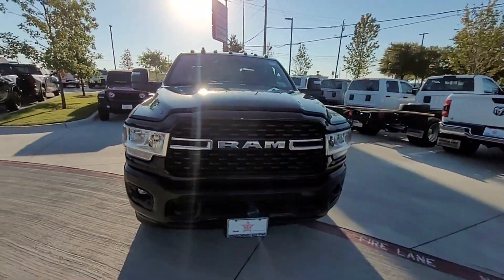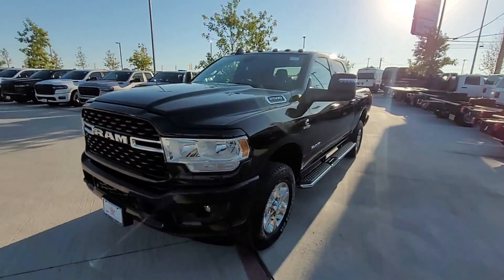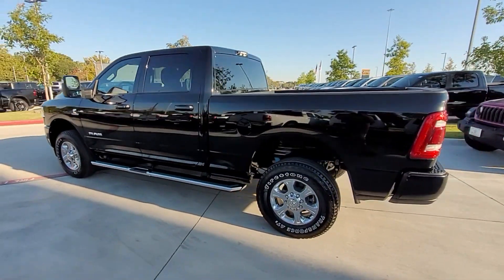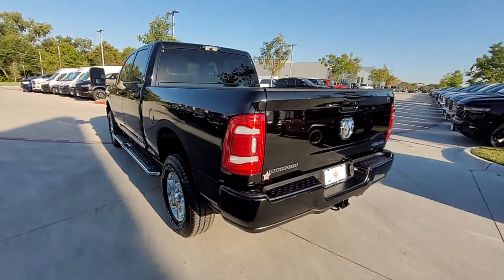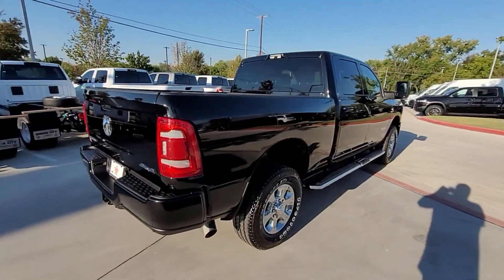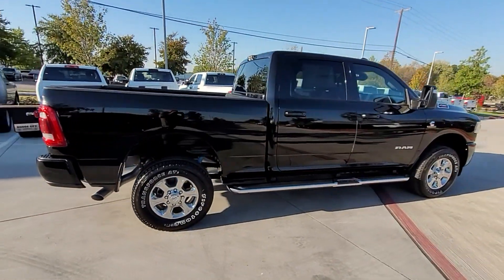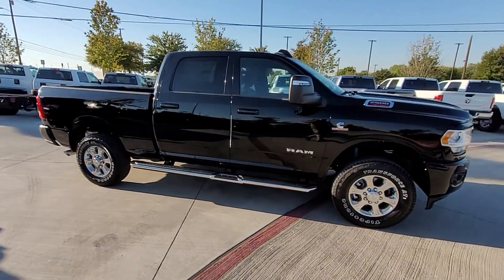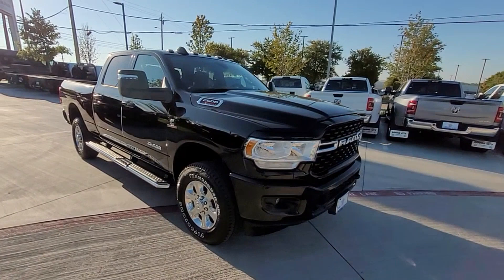New 2024 Ram 2500 Lone Star Prosper, Allen, Plano, Denton, Melissa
2024 Ram 2500 Lone Star 3C6UR5DL6RG371138 Video

This 2024 Ram 2500 Lone Star is full of phenomenal features such as: